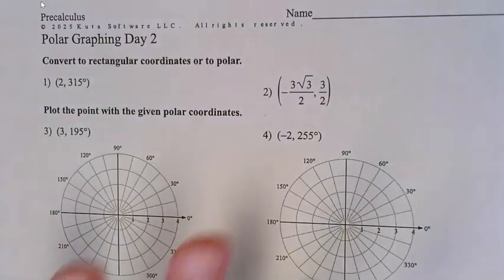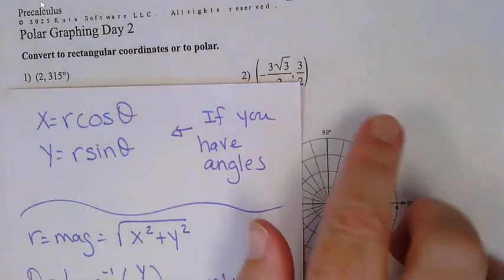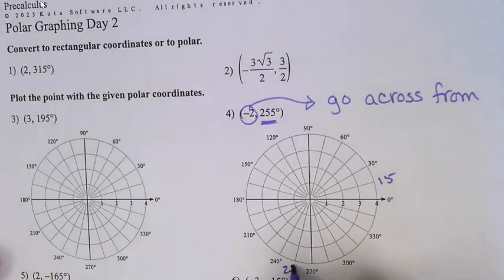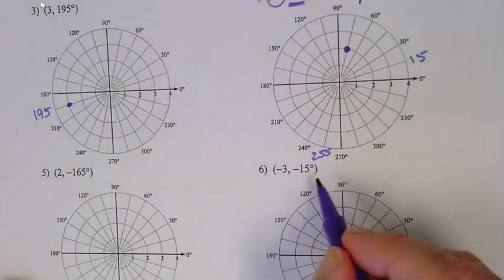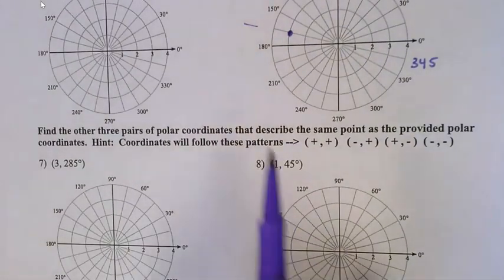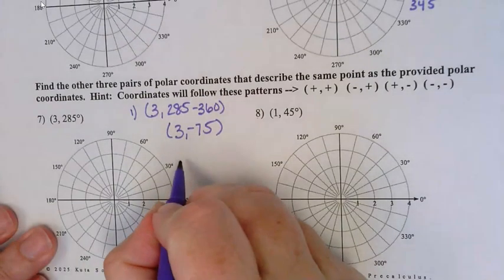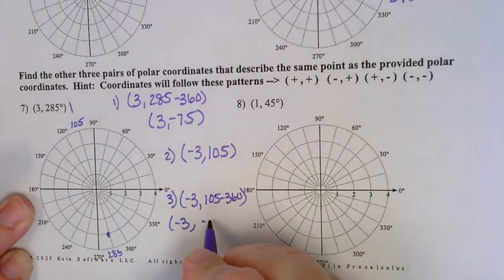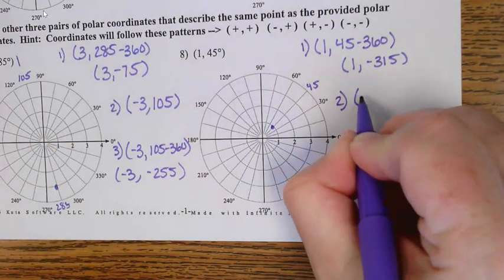Polar Graphing Day 2